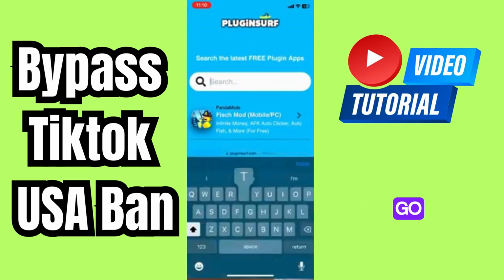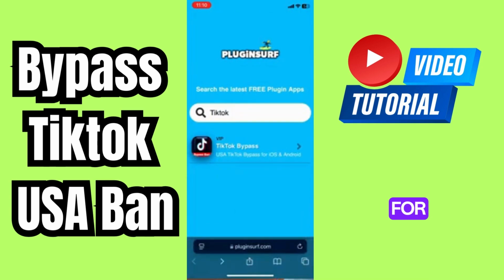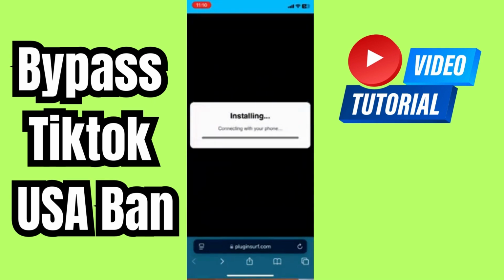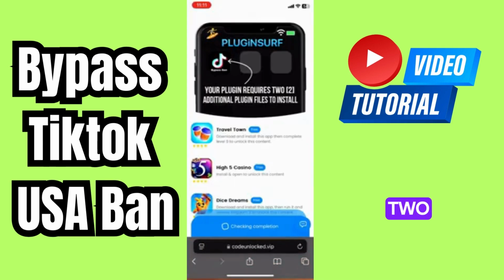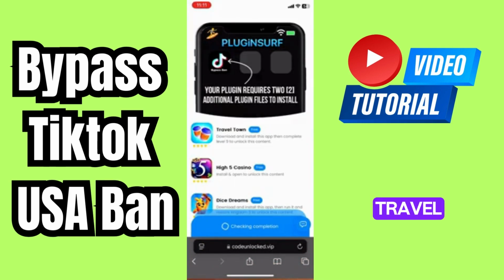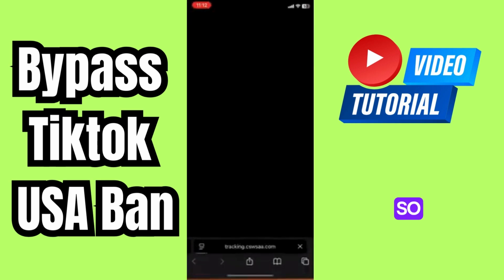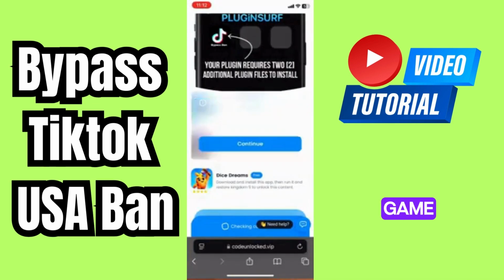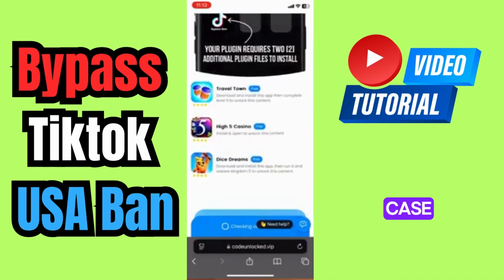Get TikTok back After DELETING App | Download TikTok Bypass USA Ban (No VPN Required)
In this video, I will show you how to re-install your Tiktok account back after deleting it. This works for both Android and iOS You need this app called Tiktok bypass. What it does is it bypasses the USA ban and gives you access to Tiktok.

To do that, go to plugin surf dot com and search for Tiktok. You will see the Tiktok Bypass app. Tap on it and select “start installation”. Wait for the installation process.

You will need to select 2 games to play in order to unlock the app though. The first game Travel Town requires level 9 to unlock, so tap on it and go download the game, play it to level 9 and move on to the second game of your choice. In my case, it is Dice Dreams. Getting to level 5 kingdom will allow me to unlock the app.

Go back to plugin surf and it will check if you met those criteria. Once it does, you can finally complete the Titok Installation progress and the Tiktok App will show up on your phone.
The games can take up to 30 minutes depending on how quick you are.

Recover deleted TikTok account
Reinstall TikTok after permanent deletion
TikTok account recovery methods
Restore TikTok profile after uninstall
TikTok login after app removal
Retrieve deleted TikTok account
TikTok data recovery options
Reactivate TikTok after deletion
TikTok account restoration guide
Get back TikTok after permanent delete